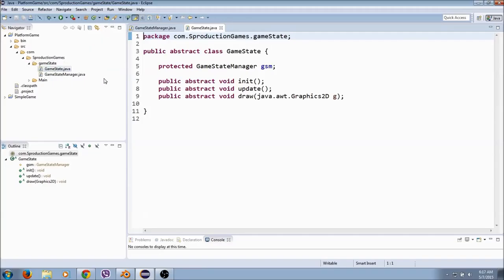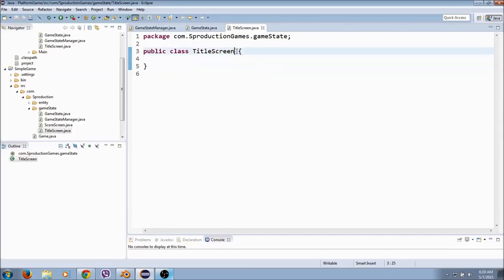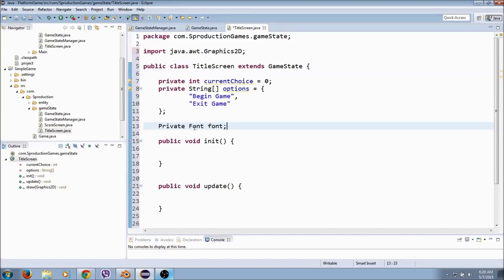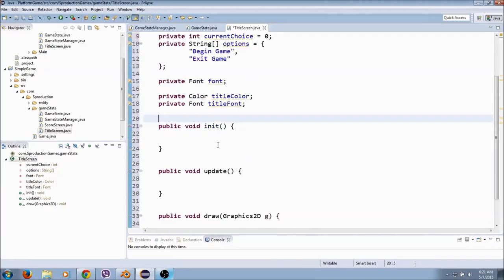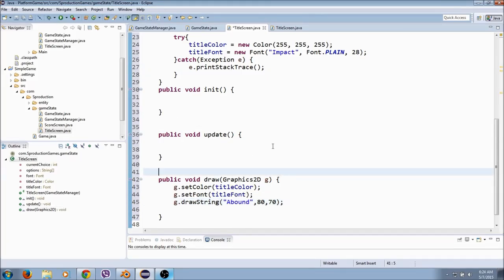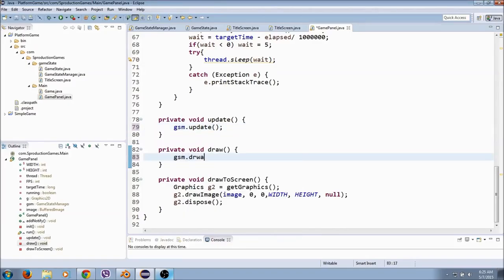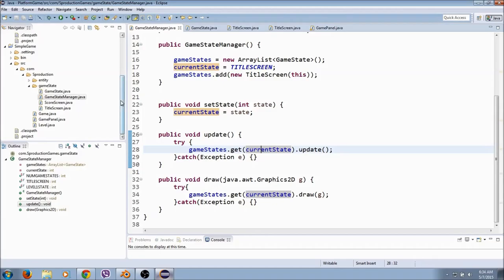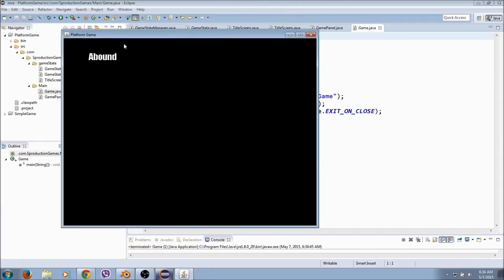Let's Make Abound! Java Series part 4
Gonna post more concept art later.